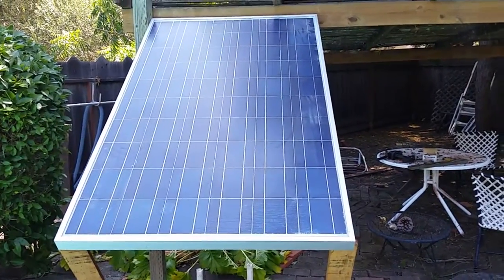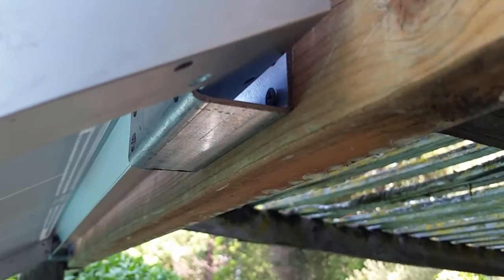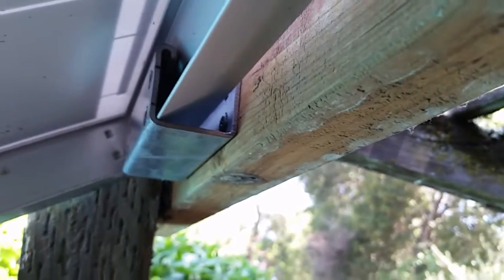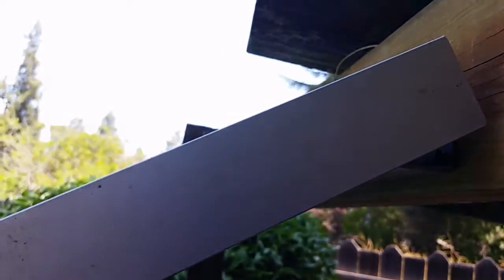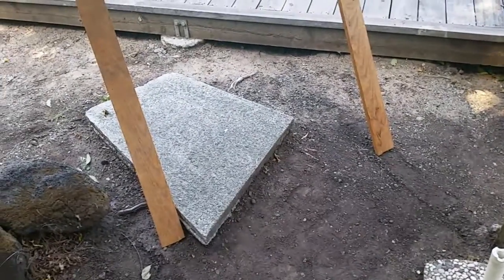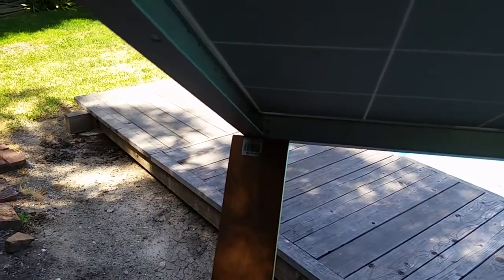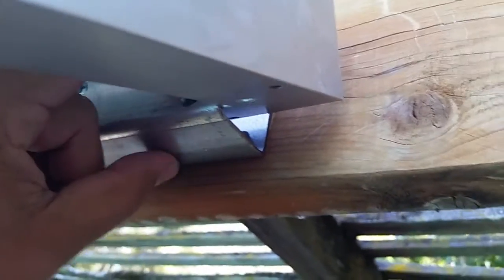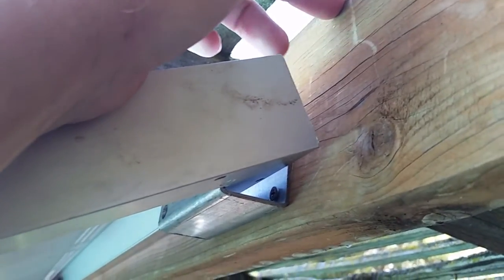Prototype RV trailer mounting of a solar panel.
This is a first run proof of concept for mounting my solar panels to the travel trailer. Not for transportation, but for easier assembly in the dessert. There will be 8-10 panels mounted on my 30 foot trailer. The drip rail is 25.5 feet long. So 1 meter wide panels might get me 8 panels mounted on one side if I add a long piece of uni-strut to one end of the trailer. I suppose I could mount panels on both sides of the trailer. Tilting panels up past horizontal might be a bit tricky. So the aim for for all or most of them on one side angled at 50-60 degrees out from vertical.